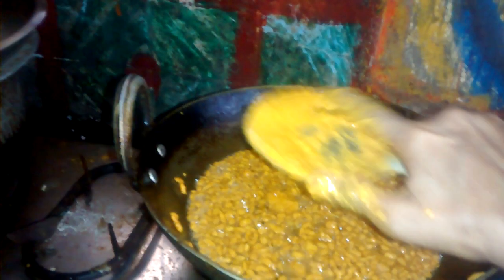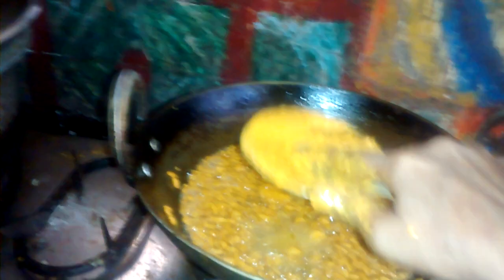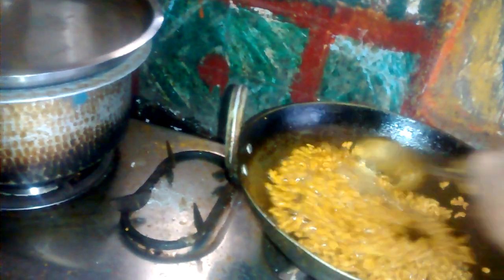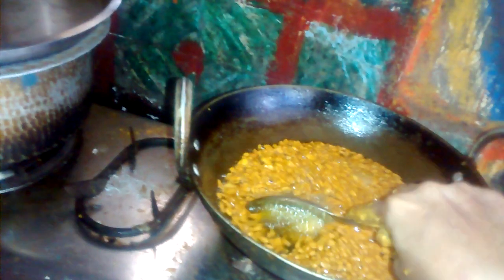Multi tips# சிறுக்குறிப்புகள்#(2)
All see and know it